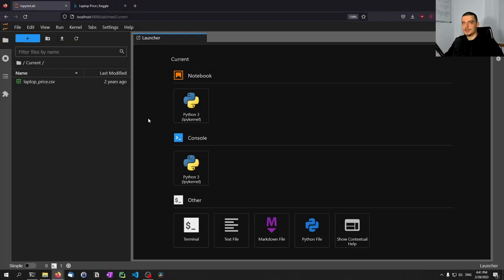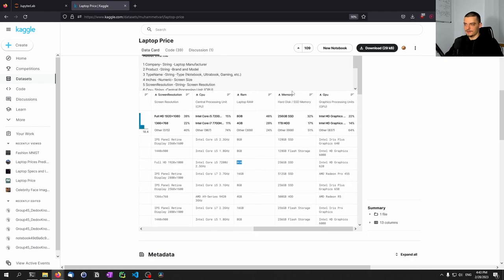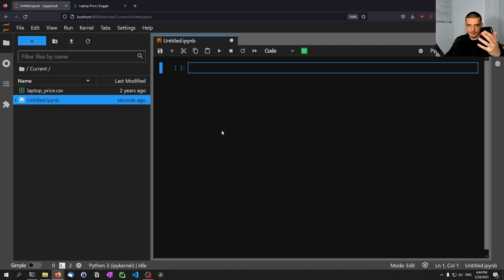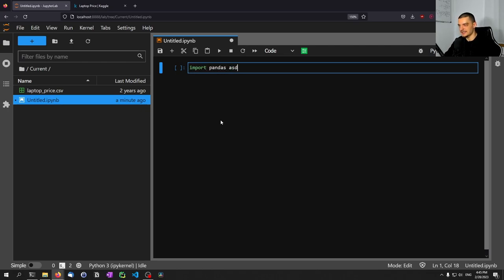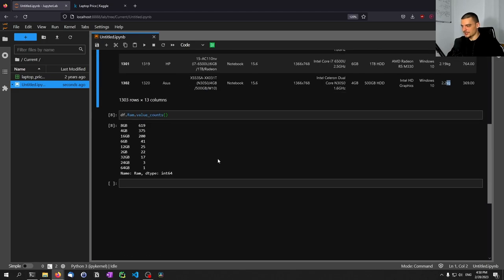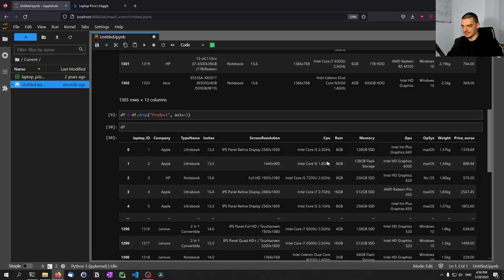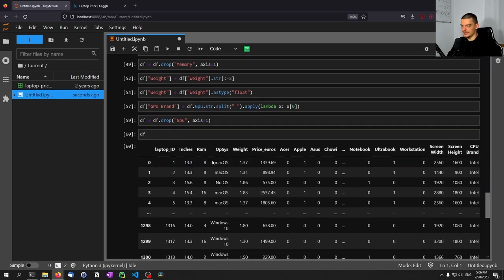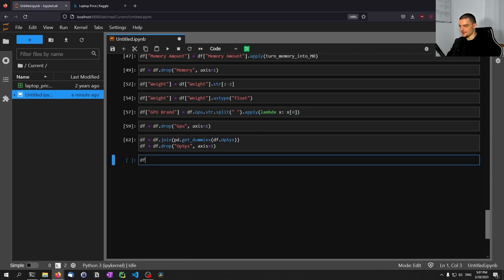Laptop Price Prediction with Python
In this video, we learn how to build a machine learning model that predicts the prices of laptops, given certain information.